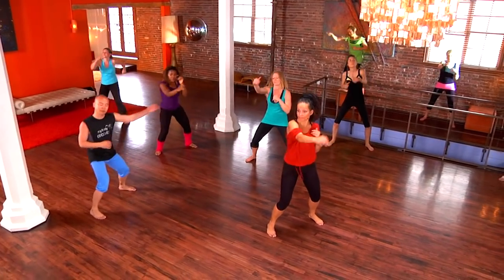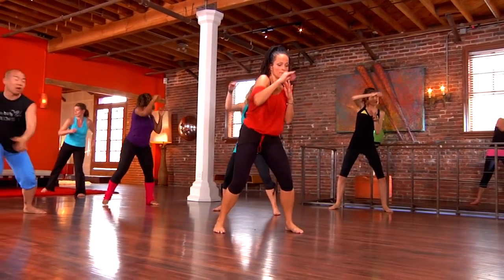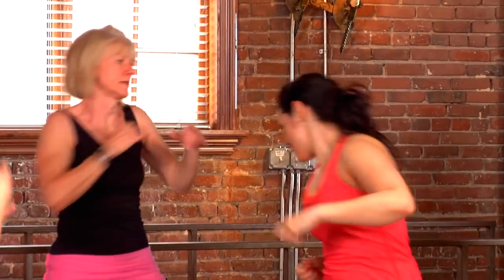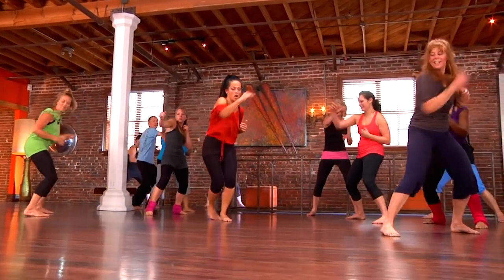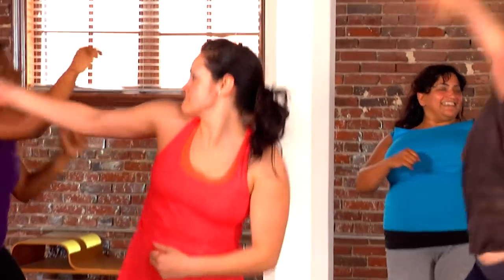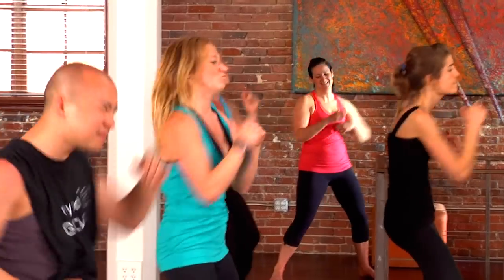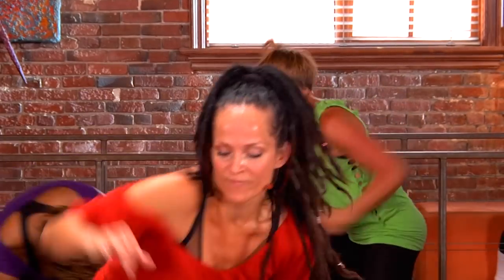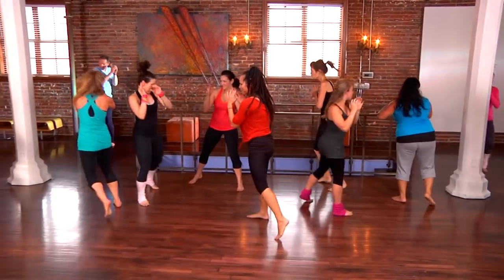How to turn BOXING into a dance workout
The beauty of Body Groove is that you learn how to turn any kind of movement into a dance!